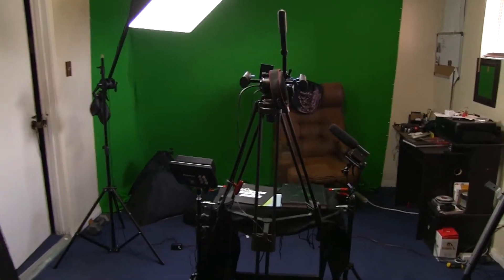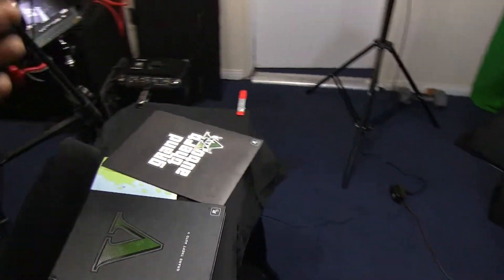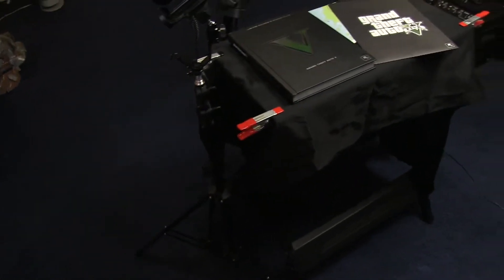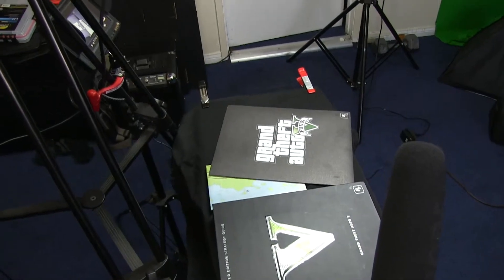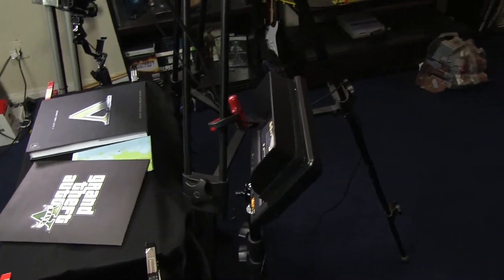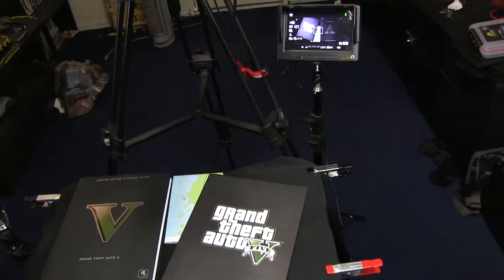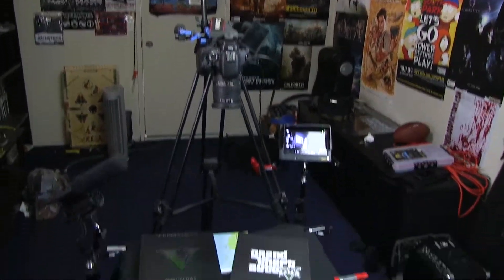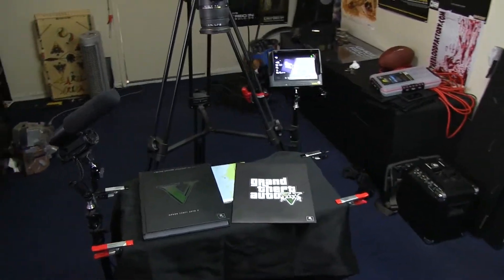Gaming Flip Thru-Camera Setup